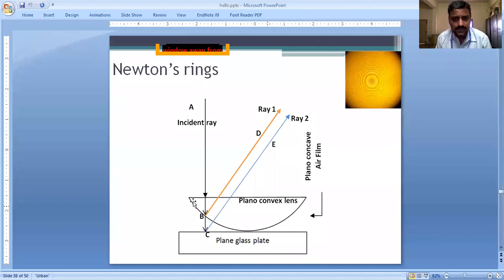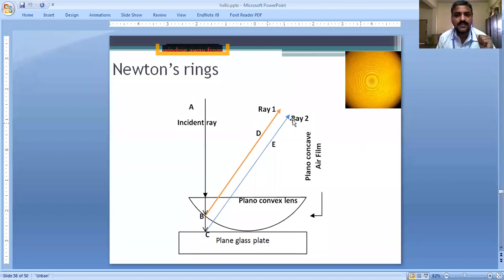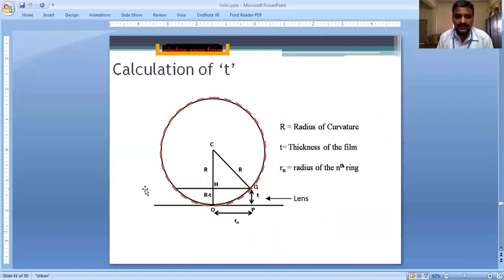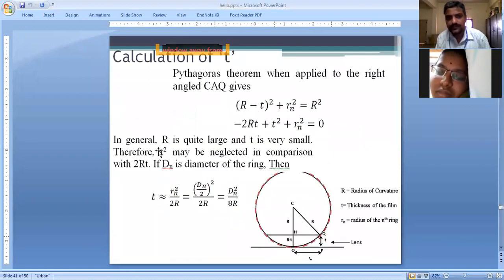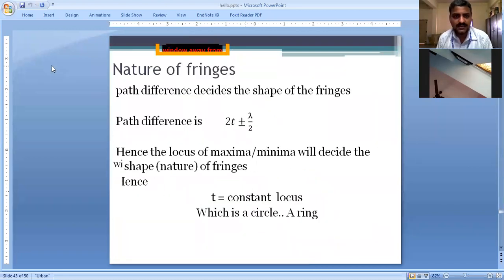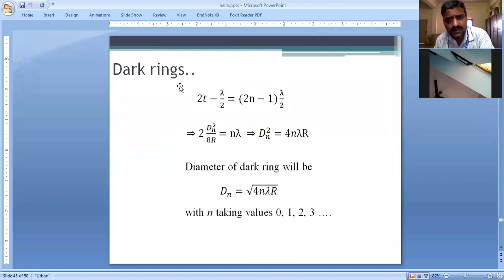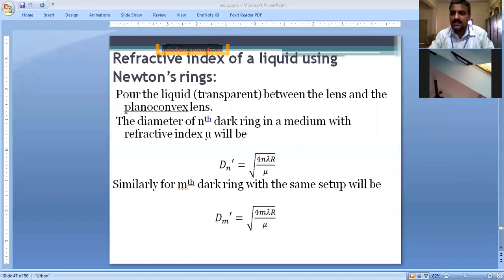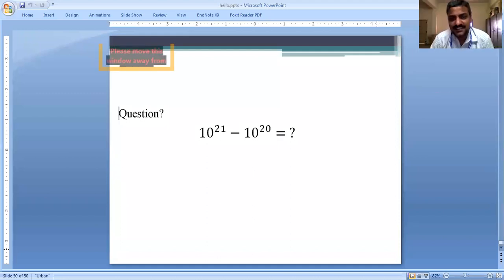Newton's rings explanation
Applied Physics zoom class on 2nd February 2020 at GVPCEW